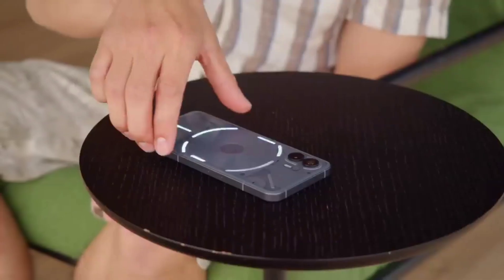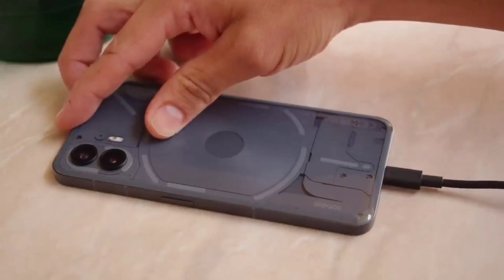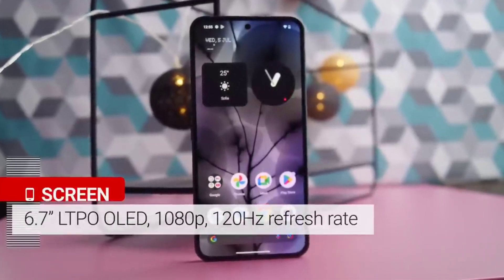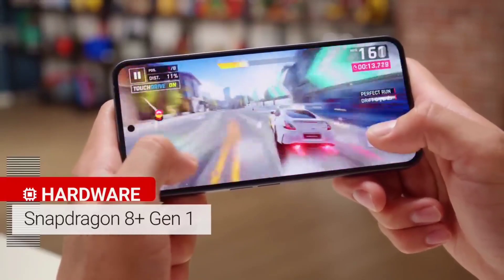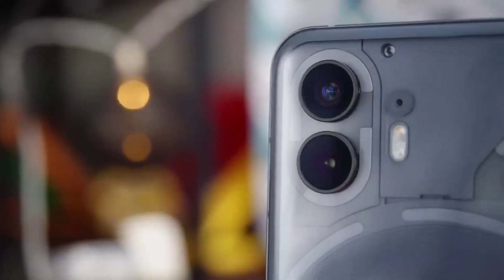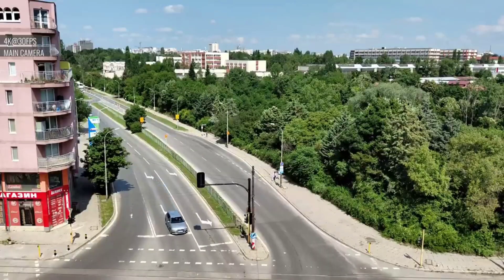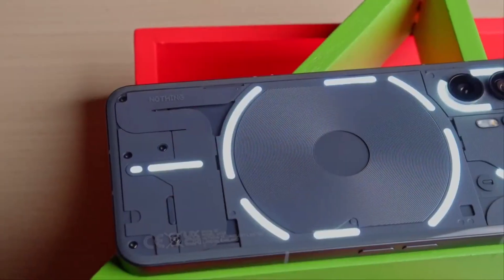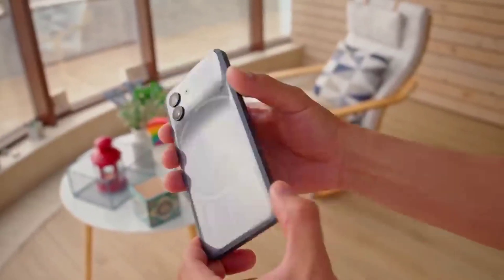nothing phone 2 Bangli unboxing ☺️nothing phone 2 review